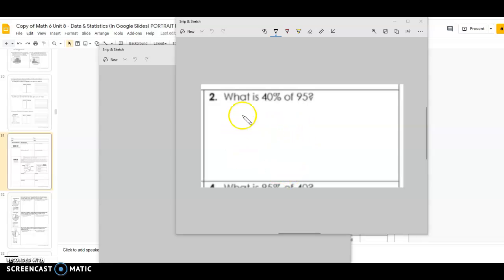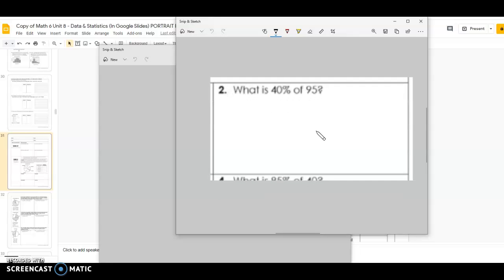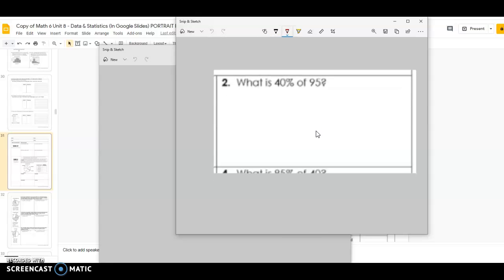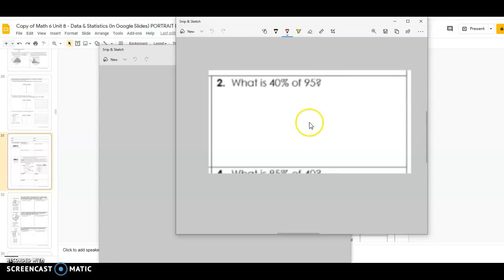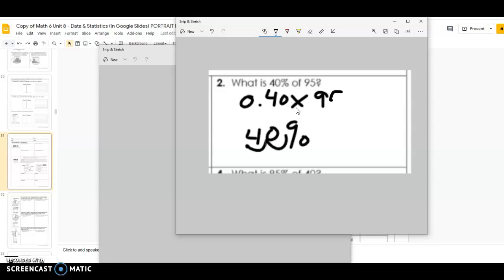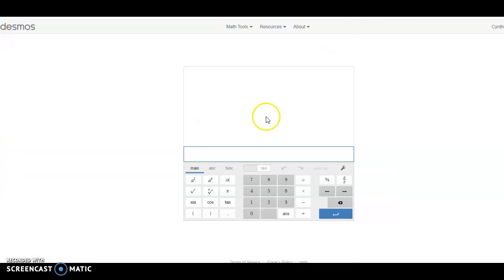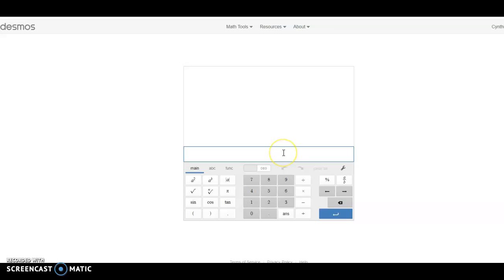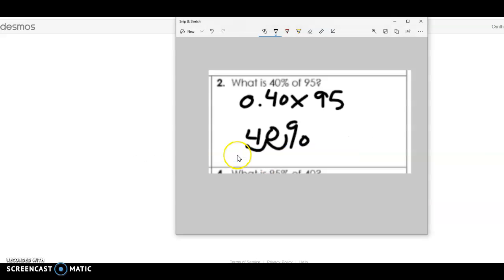40% of 95